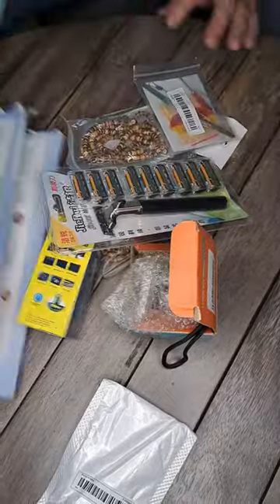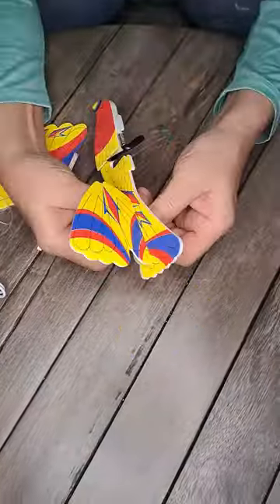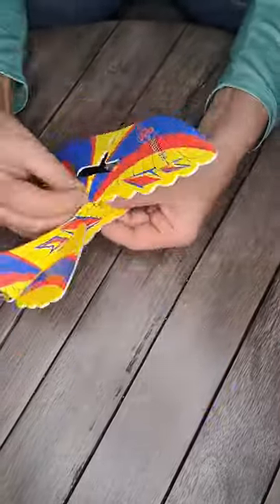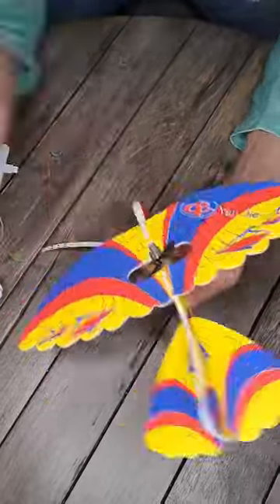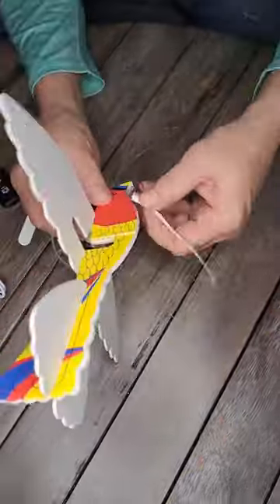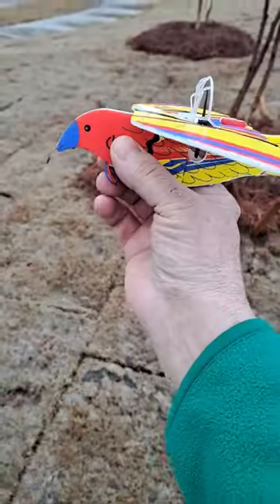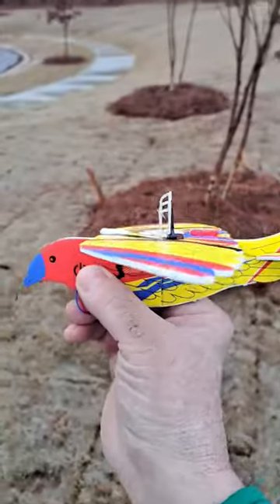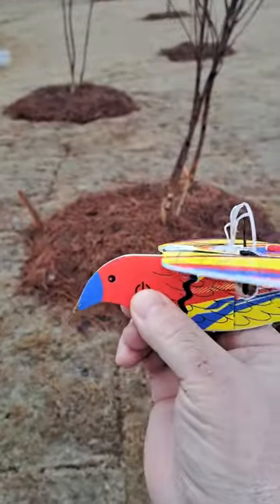temu haul electric plane!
temu haul toy electric plane (temu drone) for kids